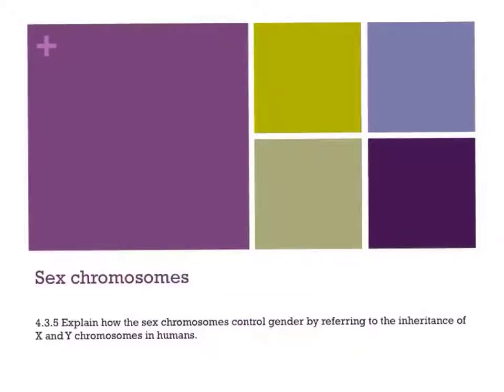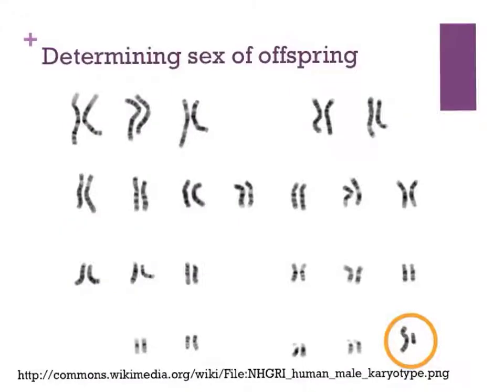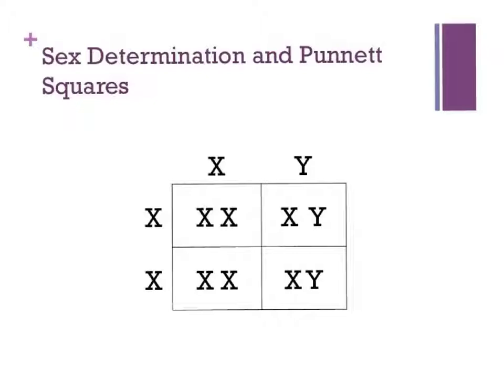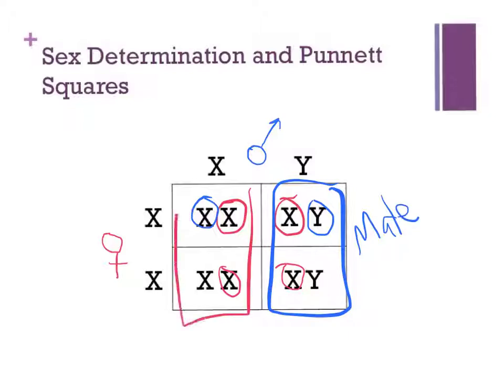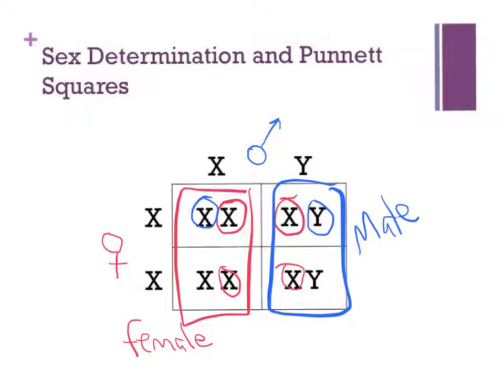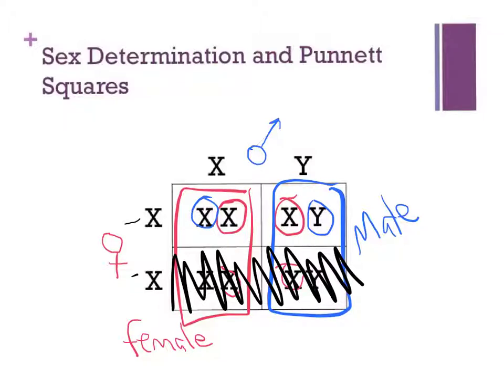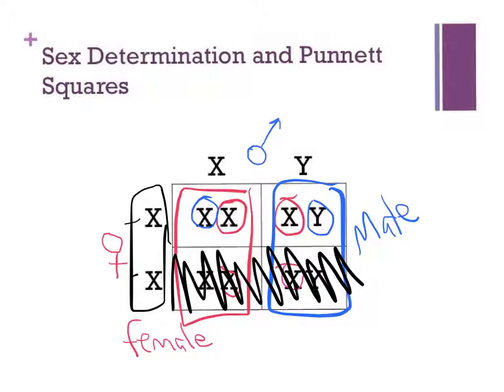U8 L5 SexChromosomes